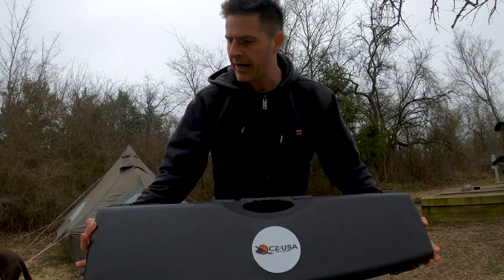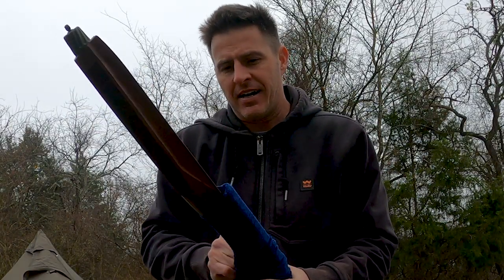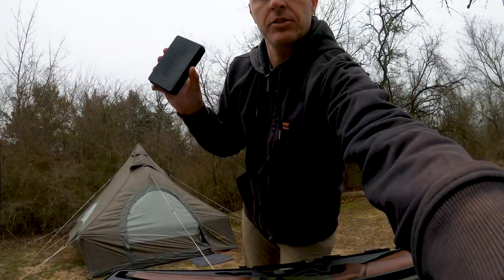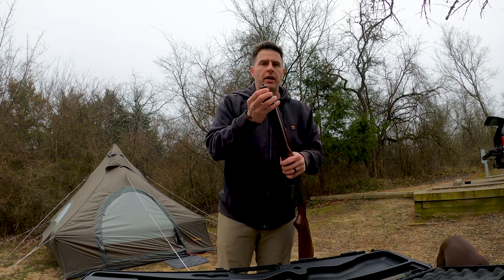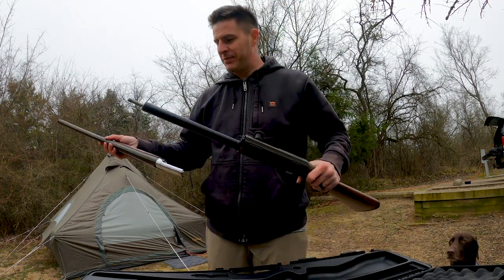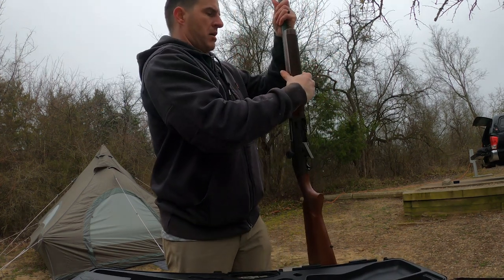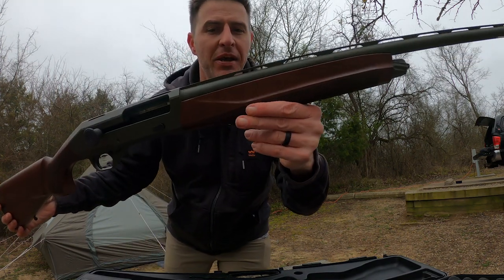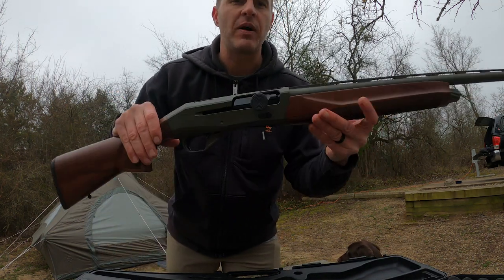Unboxing the CZ 1012 All-Terrain 12 Gauge – Ultimate Upland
We don't often jump into autoloaders, BUT our buddy Tyler from The Element had some issues with his shotgun while hunting wild pigs on Texas public lands last winter. So, we figured it would be a good opportunity to test out the CZ 1012 with the Cerakote sage green finish. This shotgun should be a great option for this style of hunting -- especially given the weather.

This 1012 is an inertia gun, the issues Tyler had with his shotgun cycling last season should be no more.

MSRP: $715

Want more energy for shooting (like the guy in this video), checkout these energy bars from our Meateater friend Danielle , one of our fav recipes:

Be sure to keep your shotgun clean

Always looking for new places to target shoot, but this is our current home range